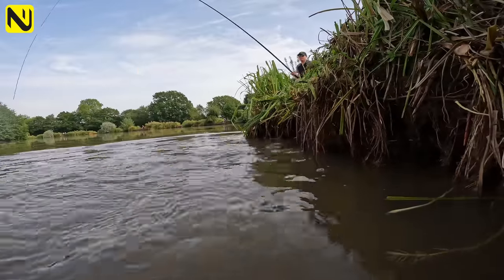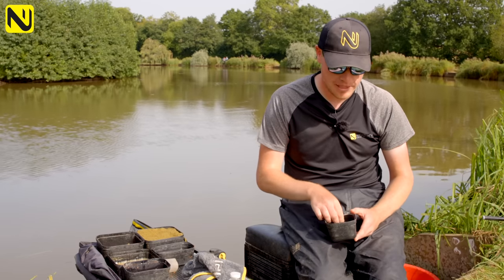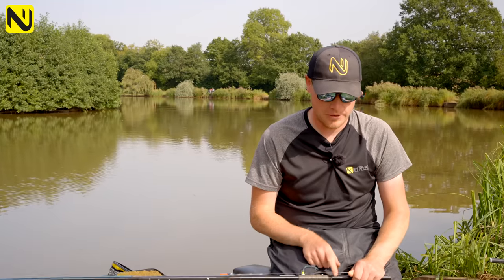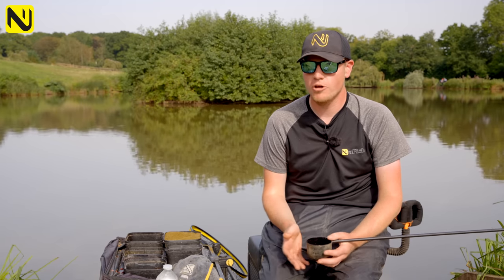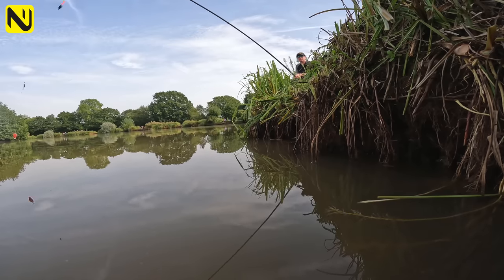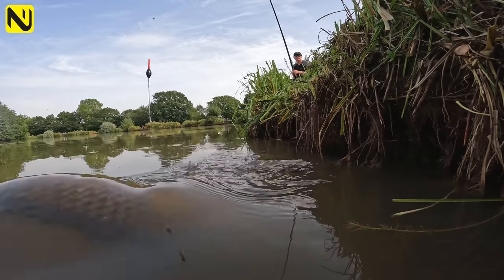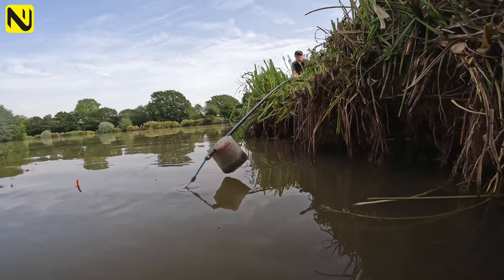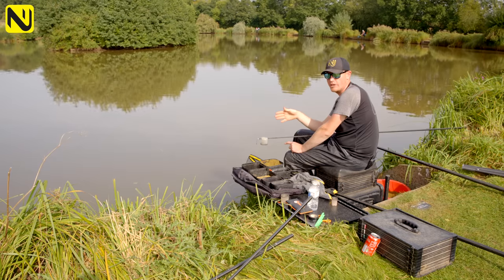MARGIN CARP BAGGING! | Sam Collett's Guide To Mastering The Margins For BIG Carp!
Sam Collett has been on fire this summer and a lot of his success is down to having his margin fishing finely tuned!
It's simple fishing but getting the basics correct is crucial to success. If you want to catch BIG carp on the pole then the margins is where you need to be!